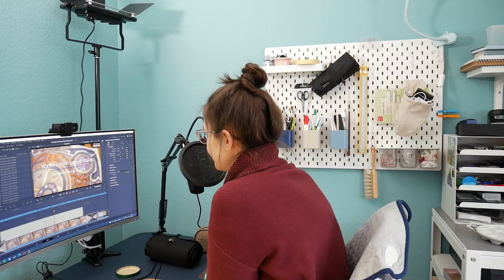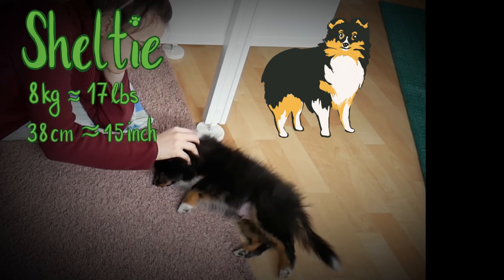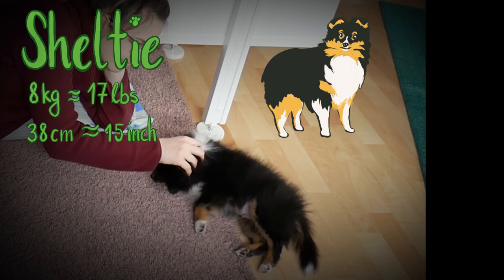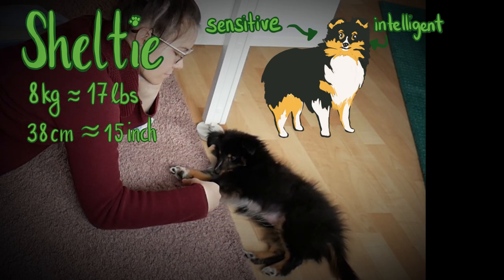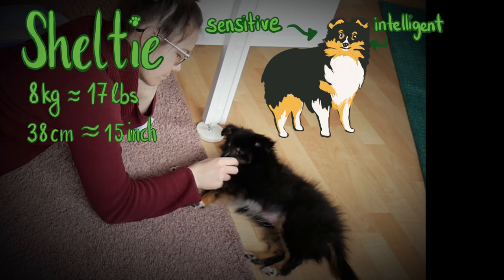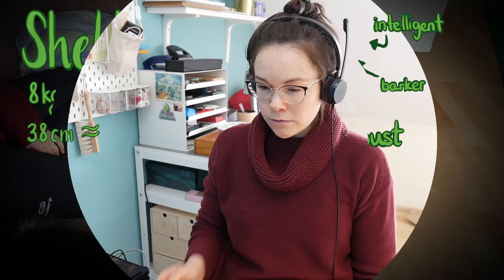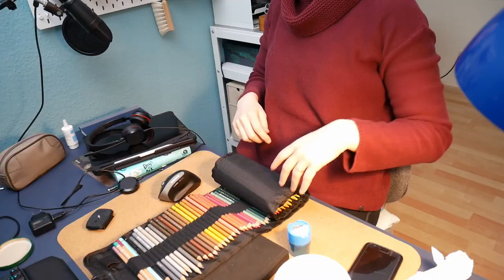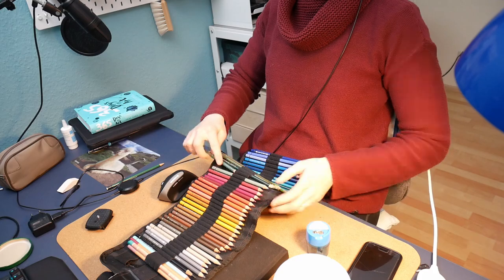Studio Vlog: Winter Art 2022 Part 1 | Watercolor Paintings | Puppy Training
Let's paint some winter art in my first vlog of 2022!
You might know already that I have a puppy since late November and in this vlog you can see my struggles in the beginning and several tries at incorporating art into my days. I introduce to you my puppy Dino, I paint a wintery scene inspired by my very early morning walks, plan out gifts and paint a bird painting with watercolors as a gift for my grandmother-in-law.

CHAPTERS:
00:00 Trailer - in this Vlog...
00:18 November 29th
01:28 Introducing the puppy Dino
02:58 November 30th
03:53 December 1st
06:31 Finally some Art! Winter Scene Day 1
08:53 Winter Scene Day 2
09:24 Winter Scene Day 3
11:13 Puppy and Art Update
13:51 December 5th : Painting Watercolor Birds
15:34 Tracing my motif
16:09 Setting up the color palette
16:32 Painting the Longtailed tits
18:17 Painting the background using salt
20:08 Details round 2
22:44 Background round 2
23:25 Final Touches
23:57 Trailer: Next time on Winter Vlog Part 2